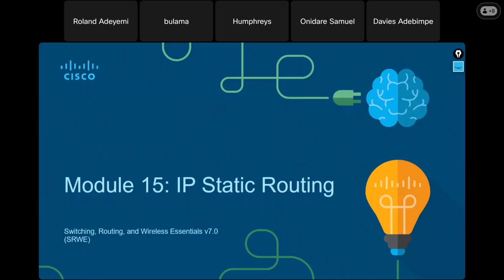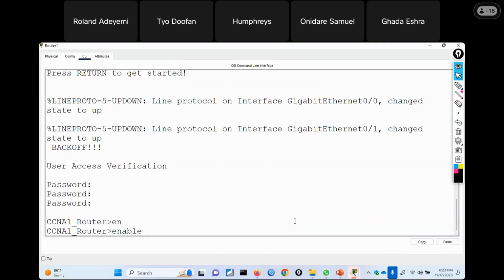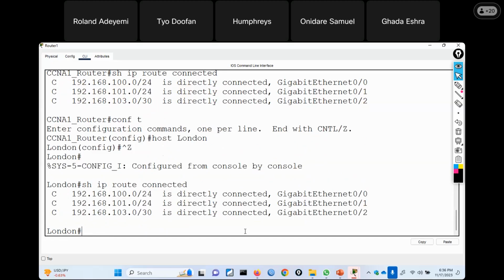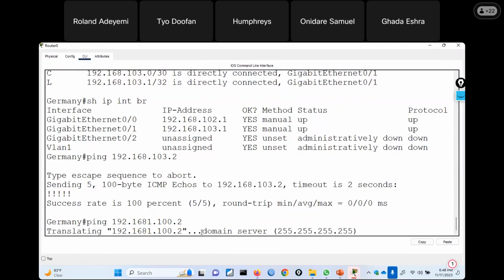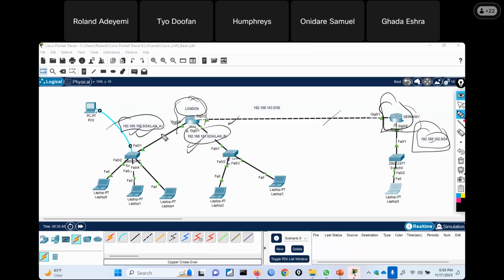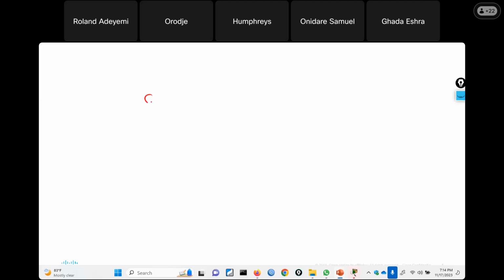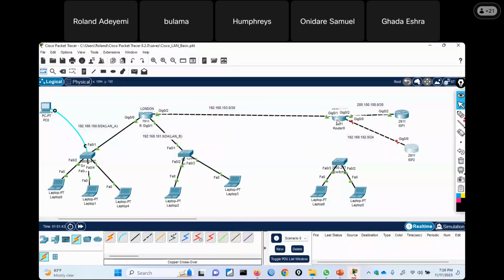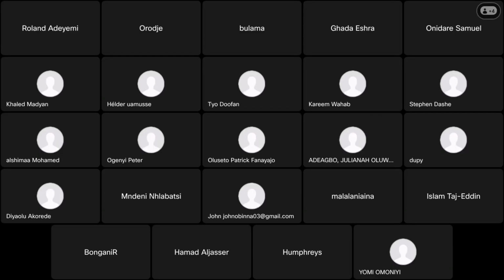Static Routing Explained: The Ultimate Guide to Manual Route Configuration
Unlock the foundational skill of static routing and learn how to manually guide network traffic with precision! This video is a comprehensive guide to understanding and configuring static routes, an essential skill for any network administrator or student.

In this in-depth session, you will learn about:

    Standard Static Routes: Understand how to configure a router to reach remote networks that are not directly connected [07:58].

    Static Host Routes: Discover how to create a route that directs traffic to a single, specific host rather than an entire network [52:43].

    Default Static Routes: Learn how to configure a "route of last resort" for your edge router to send traffic to the internet [01:03:41].

    Floating Static Routes: See how to create a backup path that automatically takes over if the primary link fails, using a higher Administrative Distance [01:12:56].

    Verification and Troubleshooting: Get hands-on with essential show commands like show ip route to verify your configurations and troubleshoot connectivity issues [29:02].

This video is an invaluable resource for anyone preparing for networking certifications, providing the foundational knowledge needed to build a robust network